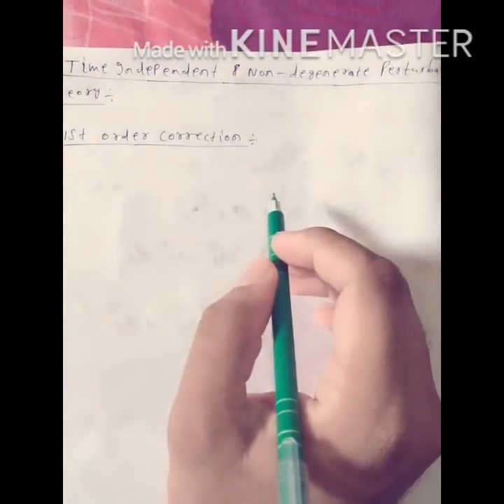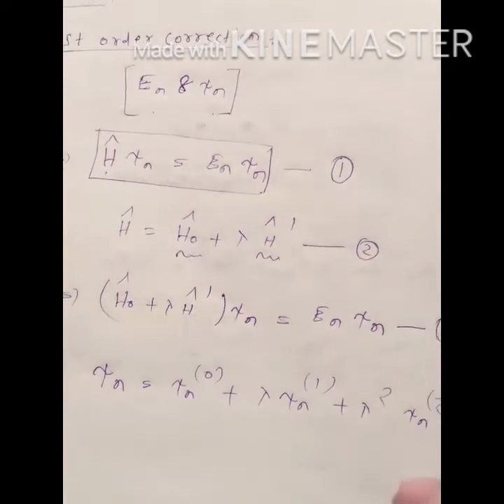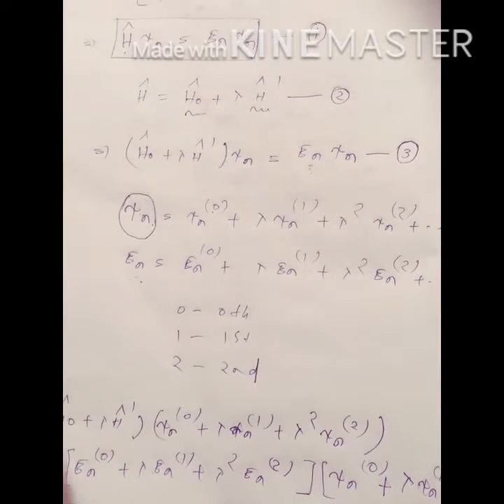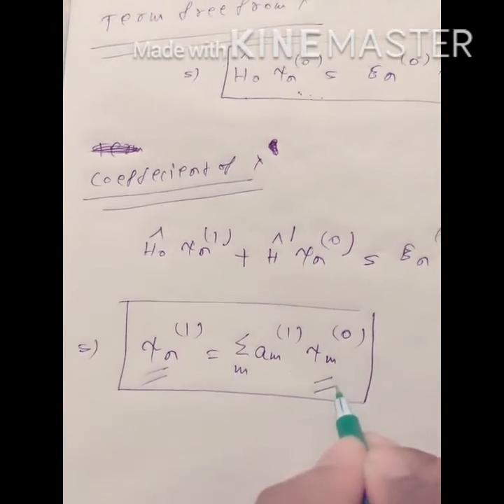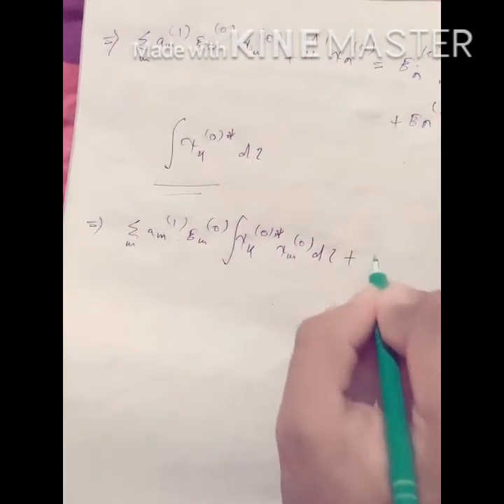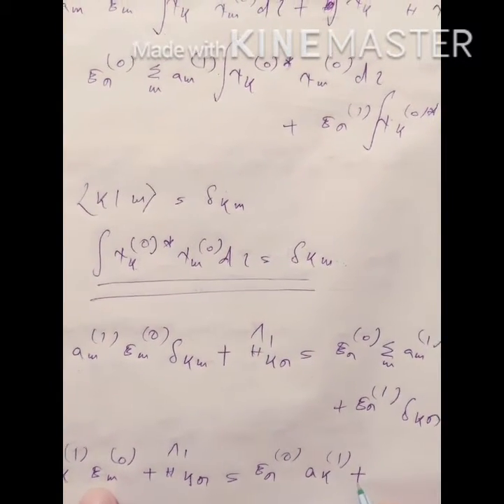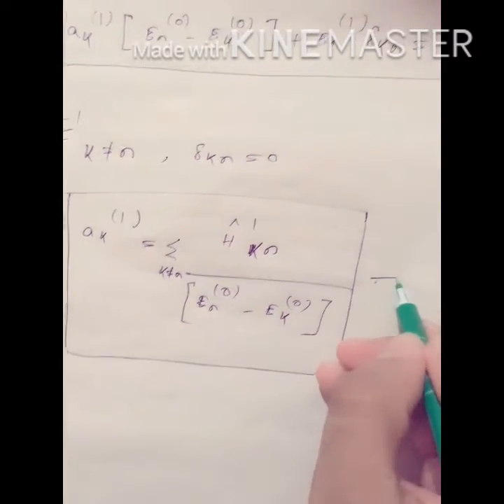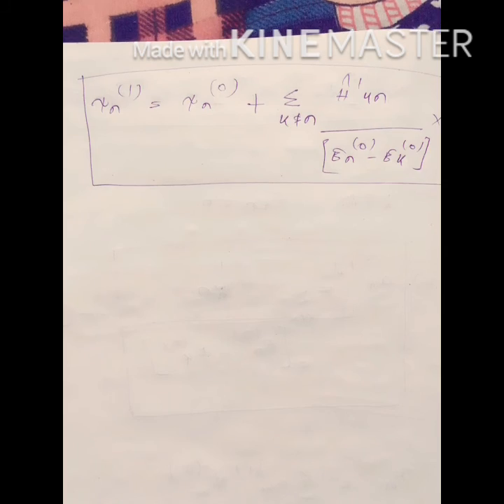Episode-2 for perturbation theory (Time independent &Non-degenerate)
Episode-2 for perturbation theory (Time independent &Non-degenerate),1st order corrections to the energy eigen value and eigen state by Sri Aurobindo Panda (Msc physics-VIT UNIVERSITY)